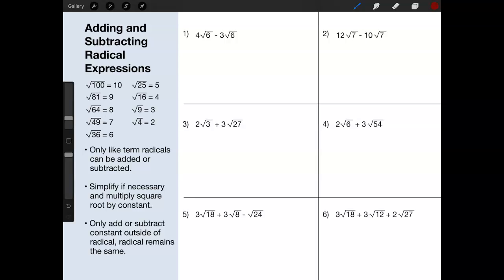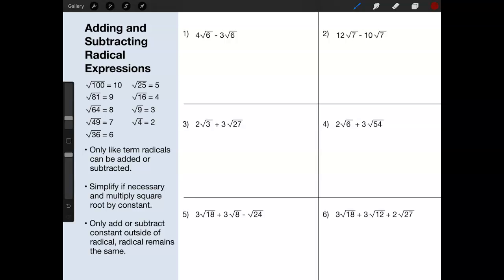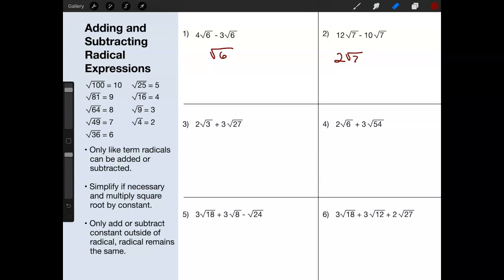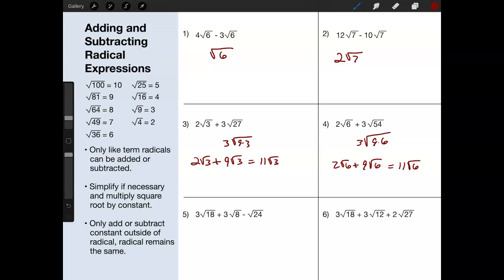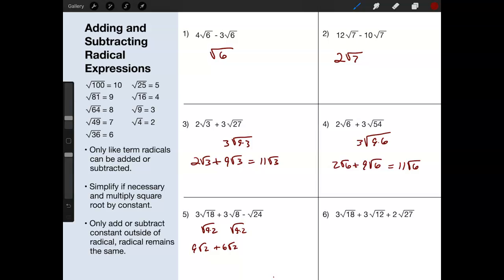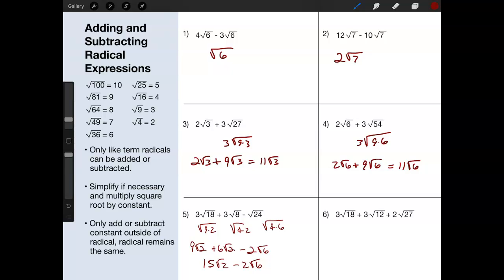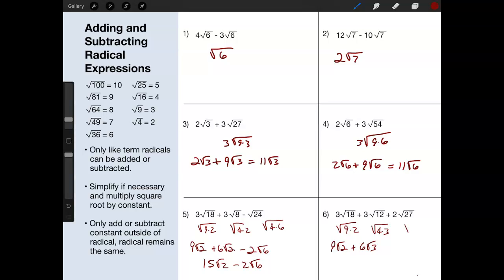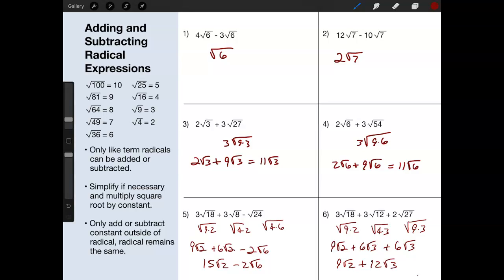Adding and Subtracting Radical Expressions.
This video provides step by step instructions on how to add or subtract radical expressions